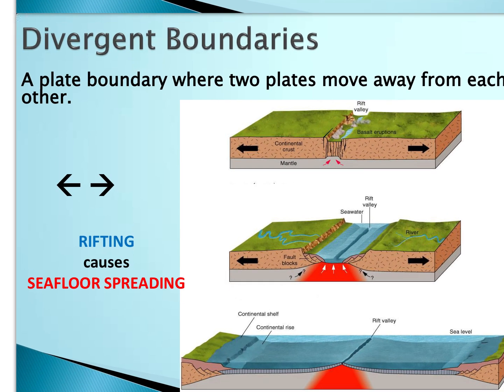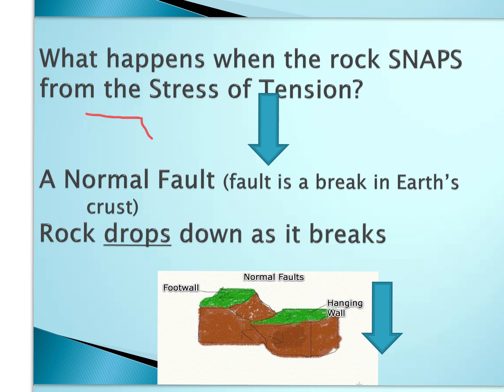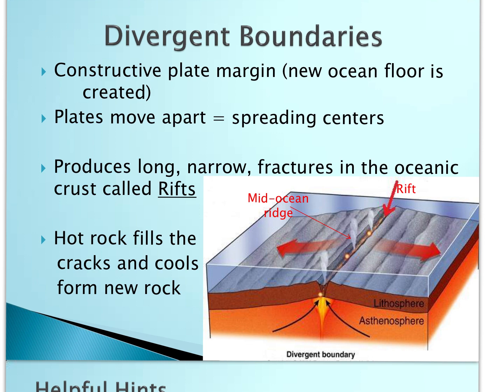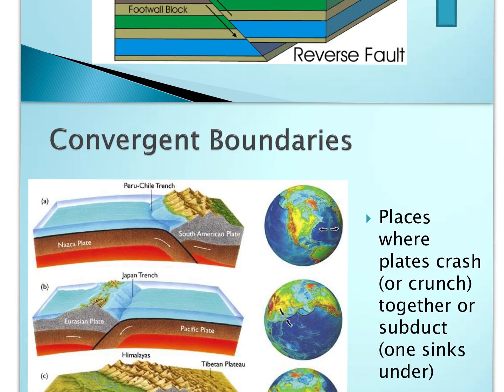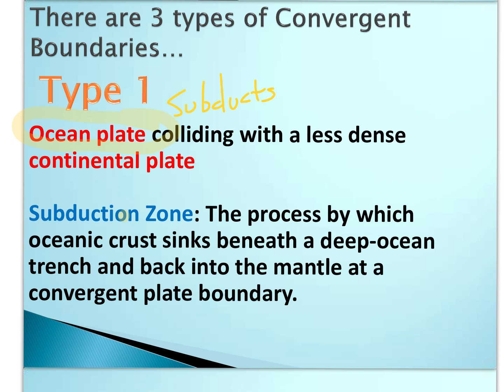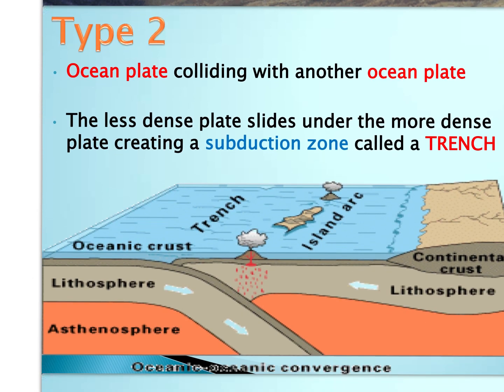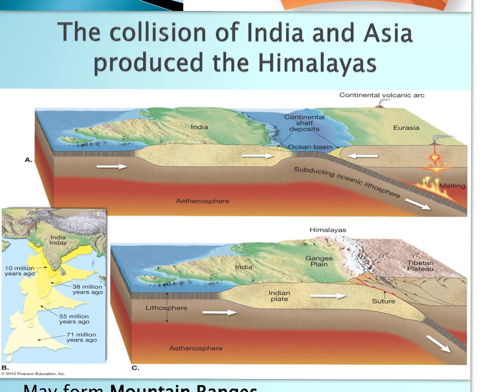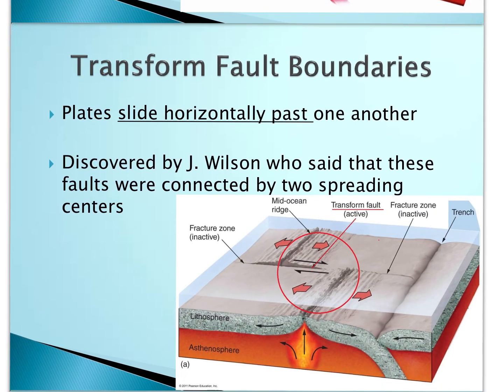Plate Tectonics, STress, Mt and Volc. Mar 17 2023